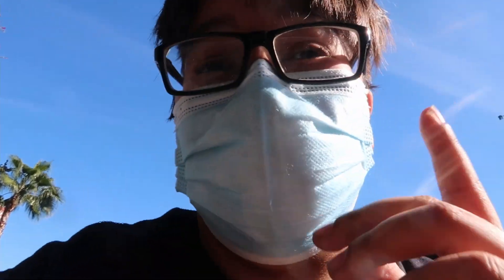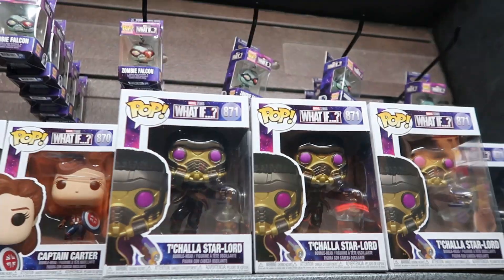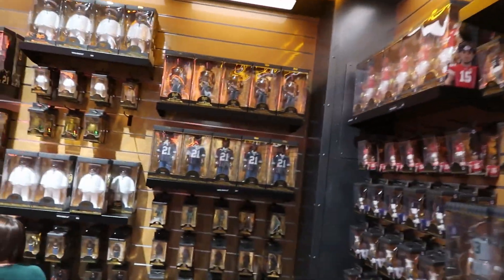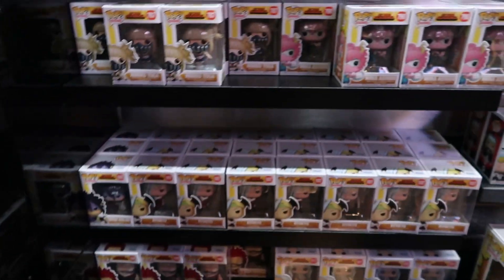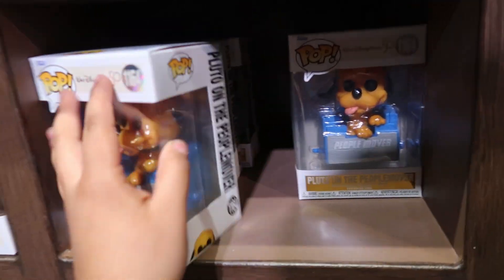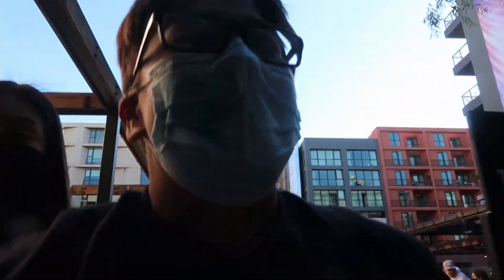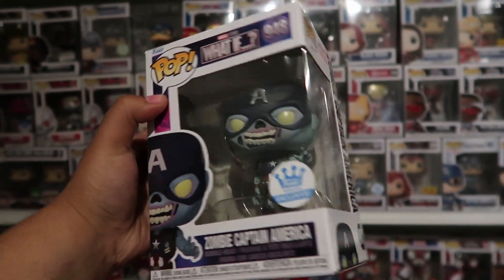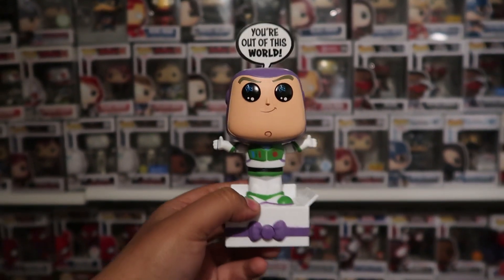Funko Pop Hunting For New & Exclusive Funko Pops At Funko Hollywood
Hey everyone in this video I am at Funko Hollywood and went funko pop hunting its always a great time going here and seeing what new things there is! I hope you all enjoyed!